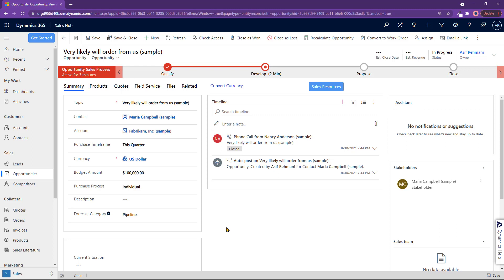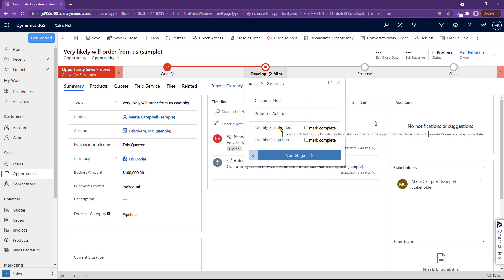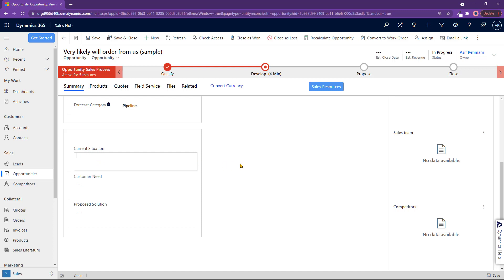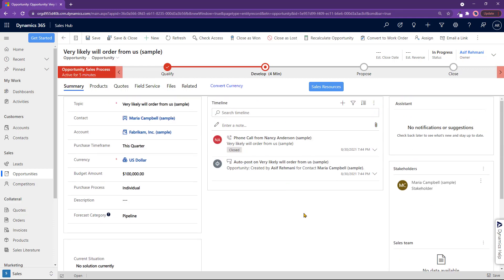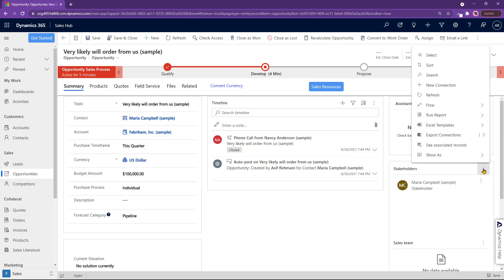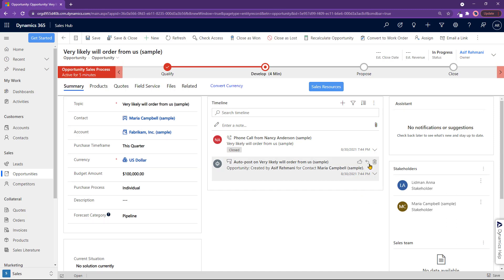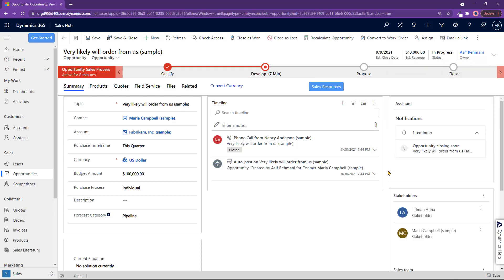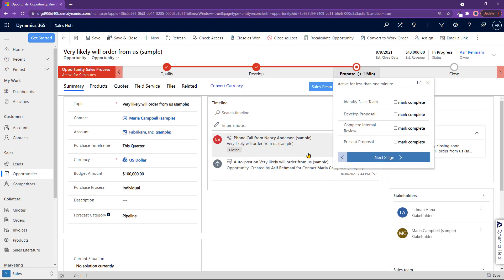Developing an Opportunity in Dynamics 365 Sales